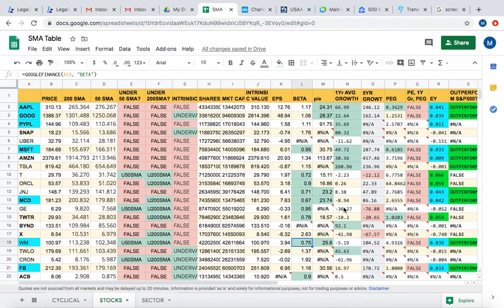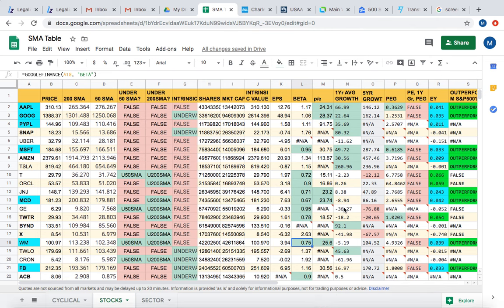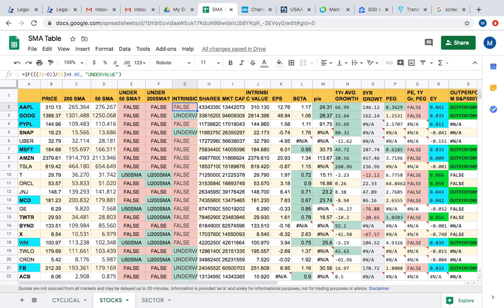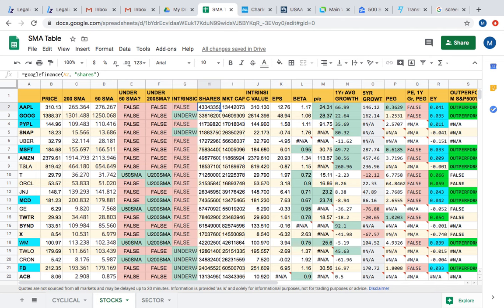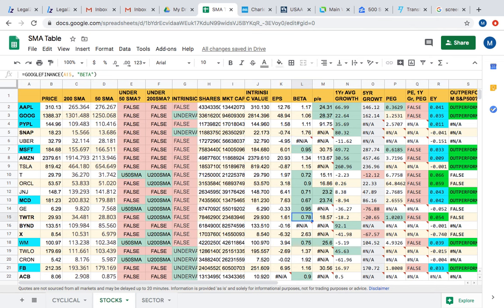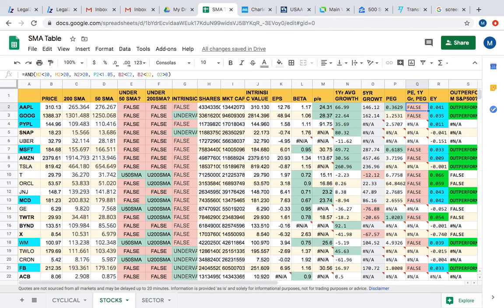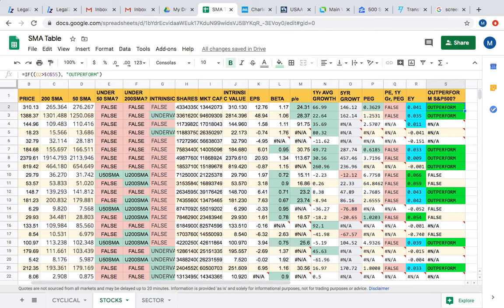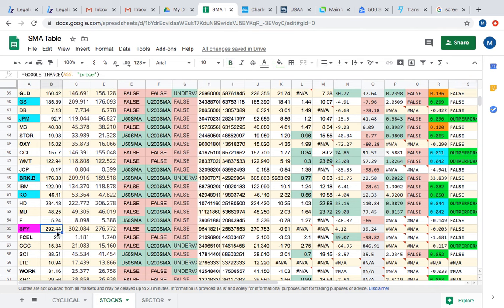GoogleFinance Investing Spreadsheet Walkthrough Pt. 1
Part 1 of 2 using googlefinance functions on google sheets to analyze stocks. For our advanced sheet, see this video